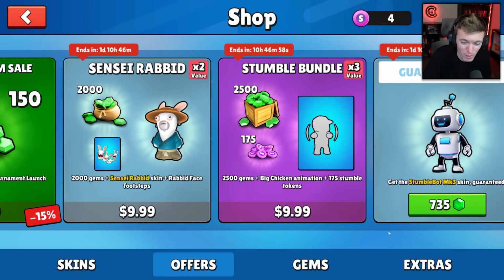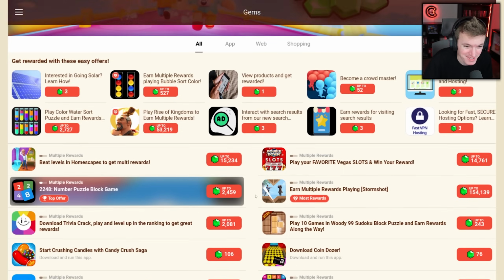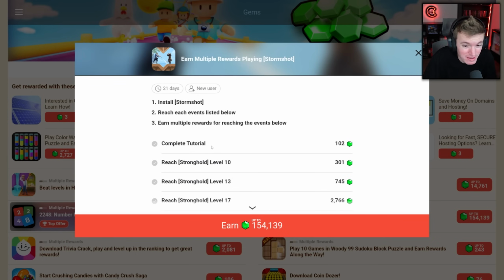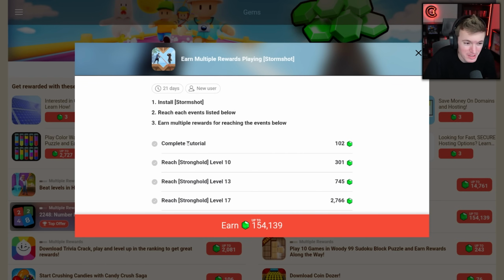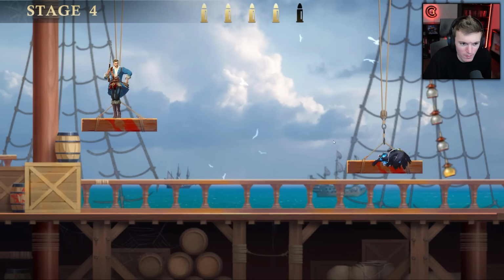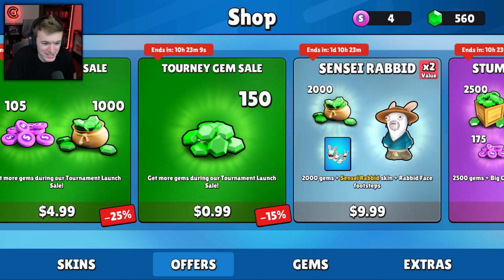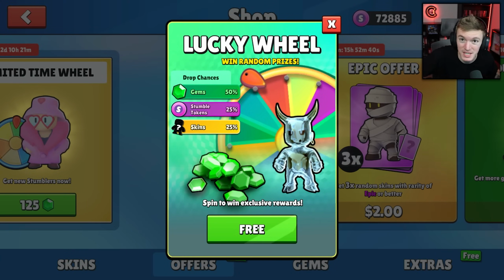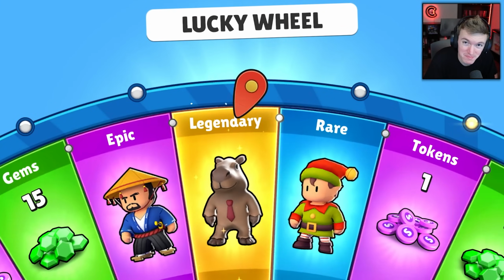HOW TO GET *FREE* 100,000 GEMS IN STUMBLE GUYS!